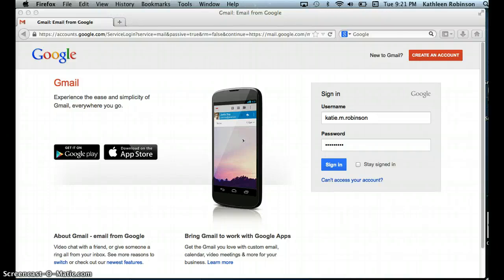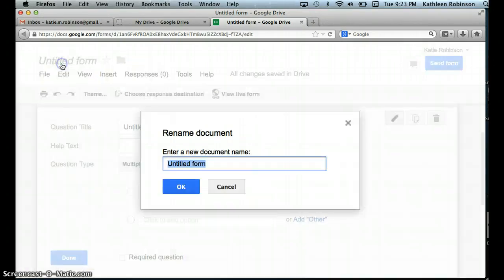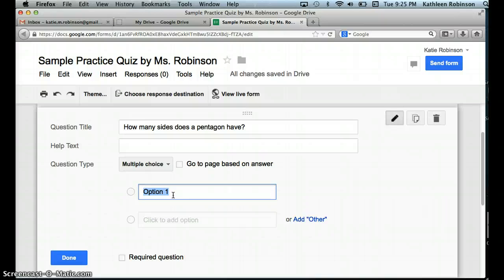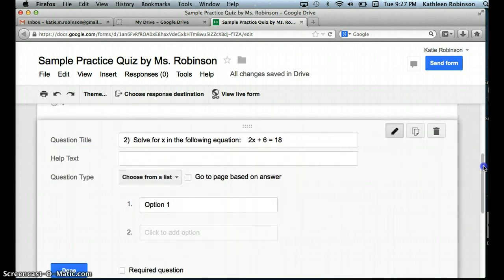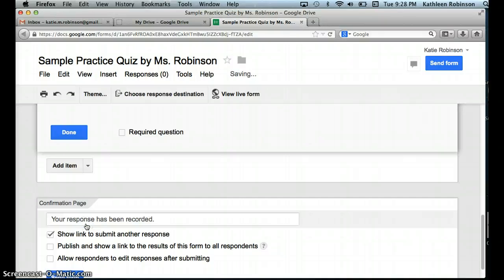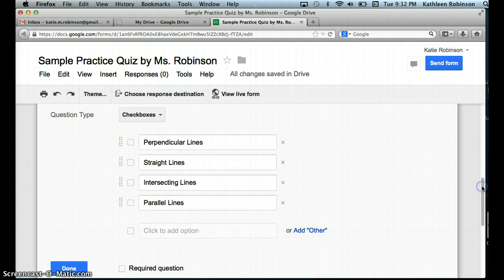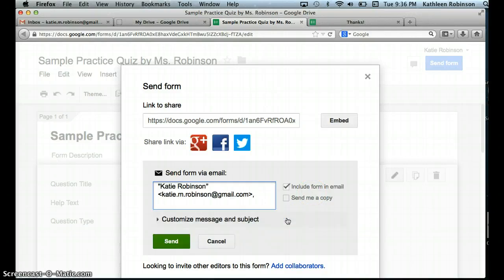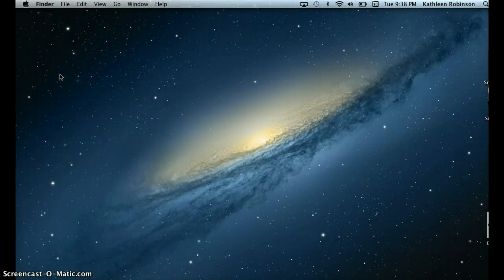Katie Robinson's Screencast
Sample Practice Quiz